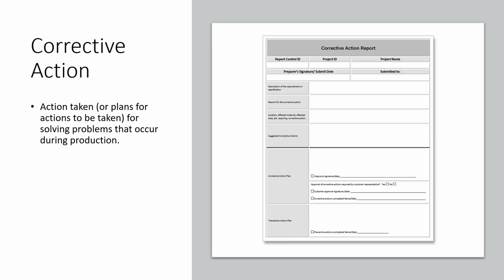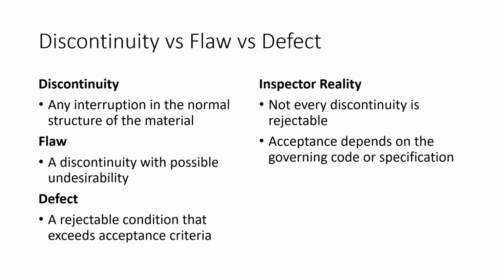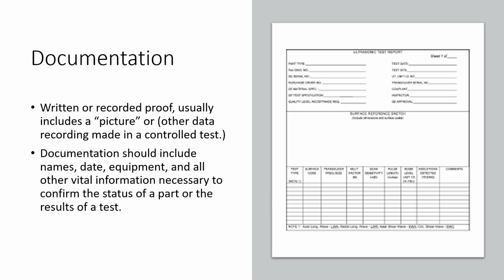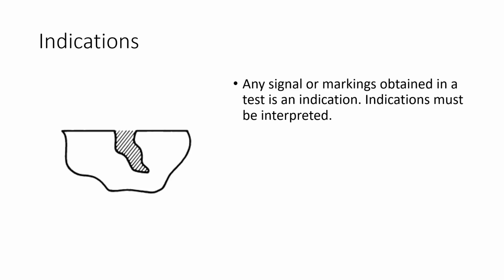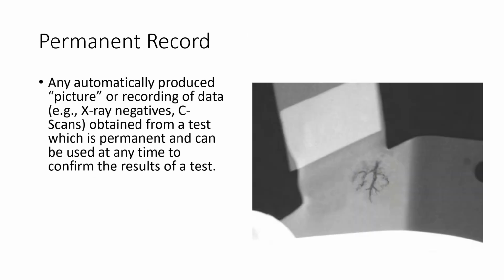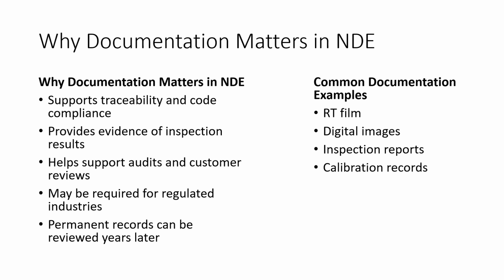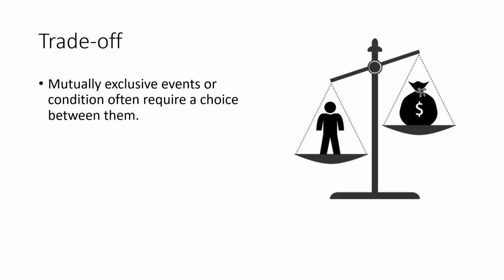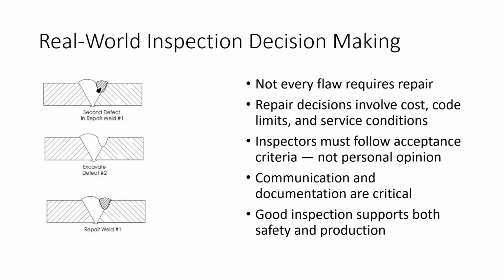Common NDE Terms for Inspectors -- Module 04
Understanding common nondestructive examination (NDE/NDT) terminology is critical for weld inspectors, QA/QC personnel, welding engineers, and technicians working in fabrication and inspection environments. In this module, we break down important inspection terms used throughout the welding and nondestructive testing industry and explain how they apply in real-world inspection situations.

Topics include flaws, defects, discontinuities, indications, corrective actions, documentation, permanent records, reference standards, and critical flaw size. The goal is to help students understand not only the definitions, but also how these terms are used during actual inspection and acceptance decision making.

Topics Covered:

Discontinuities, flaws, and defects
Inspection indications
Critical flaw size
Corrective action
Documentation and permanent records
Reference standards
Real-world inspection terminology
QA/QC communication basics